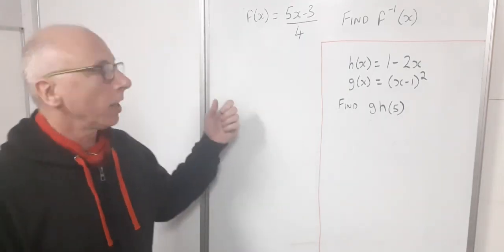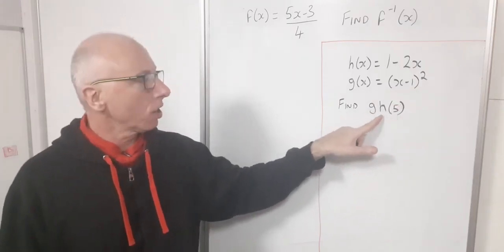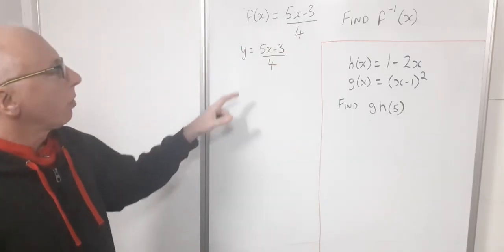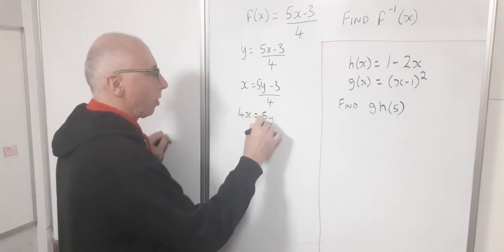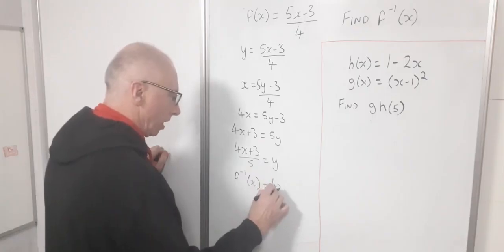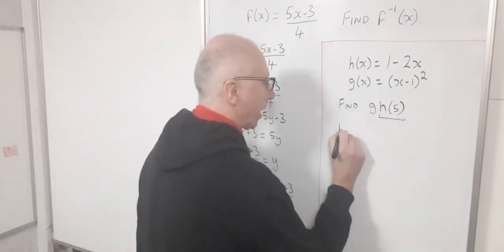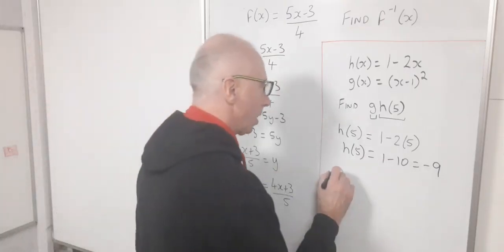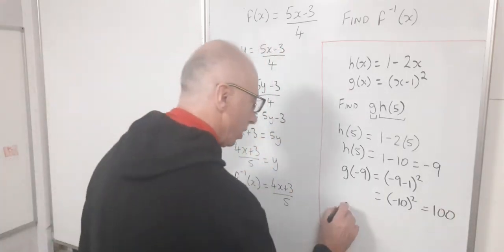Inverse of a Functions & Composite Functions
Method to find the Inverse of a Function
Question 18a and 18b from November 2024 Non Calculator